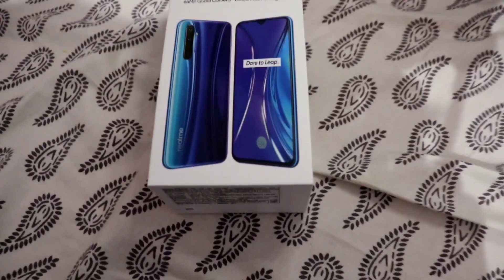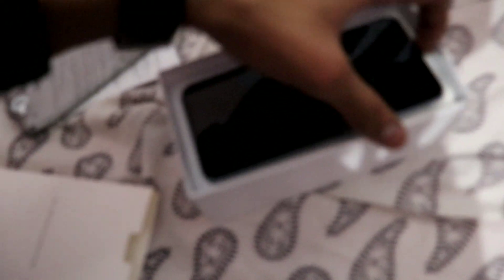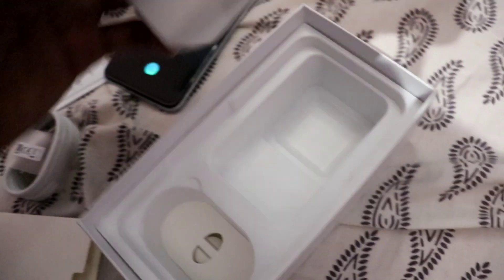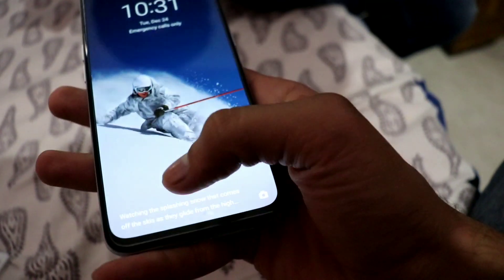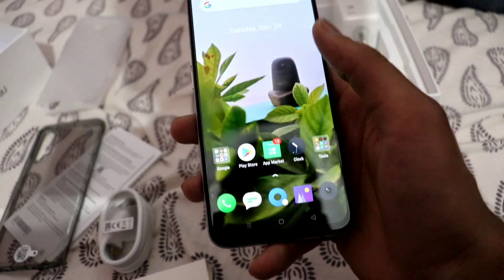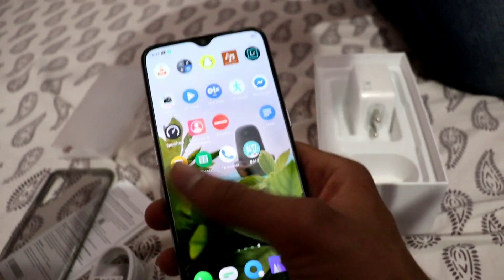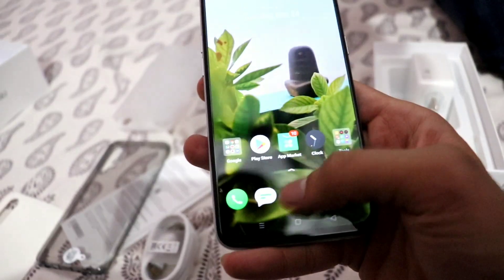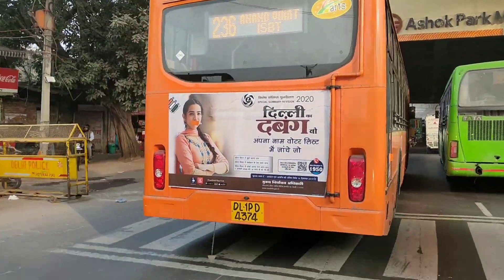Bought new phone REALME xt||aprameye vlogs